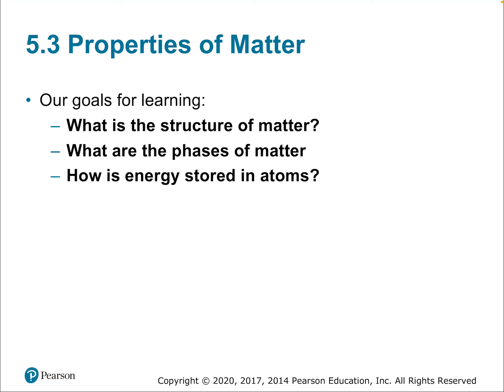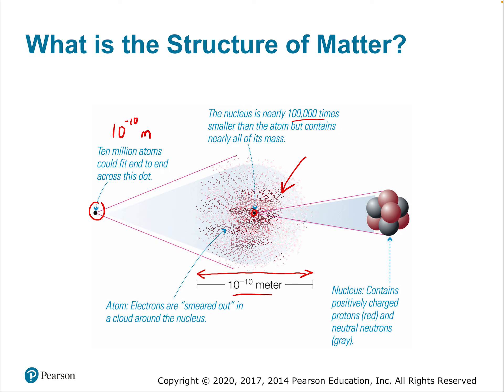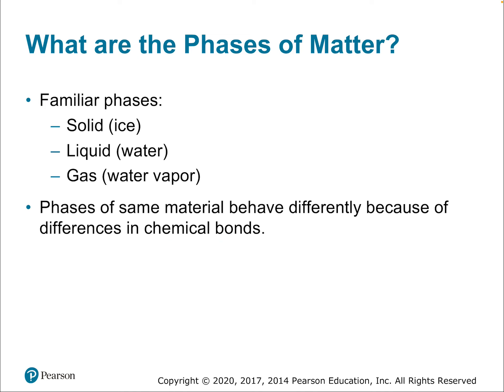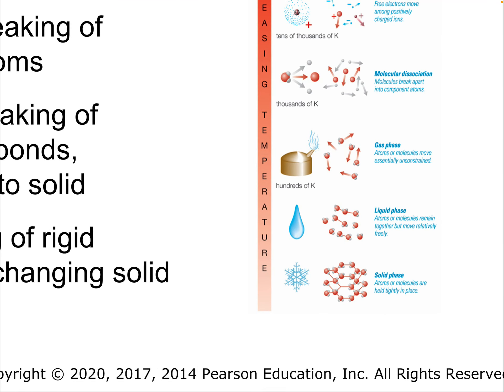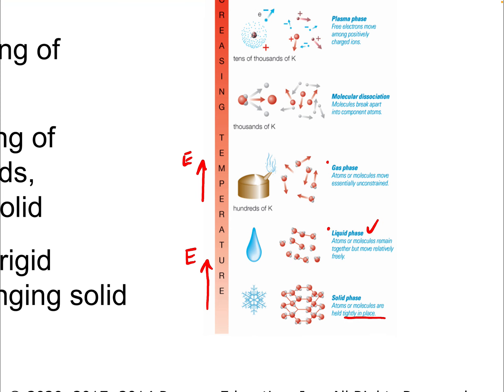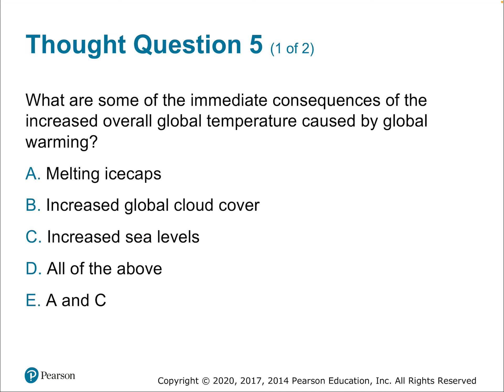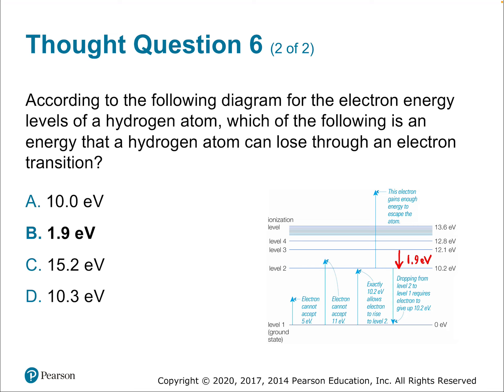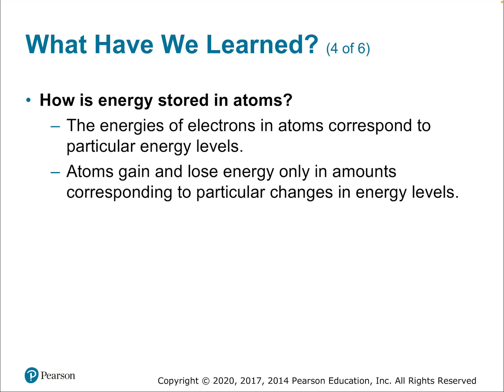Chapter 5 Lecture — Part 3 — Properties of Matter